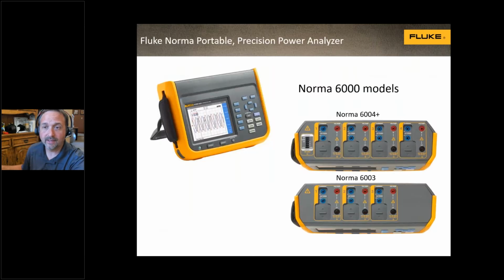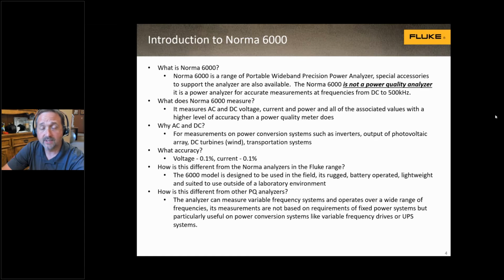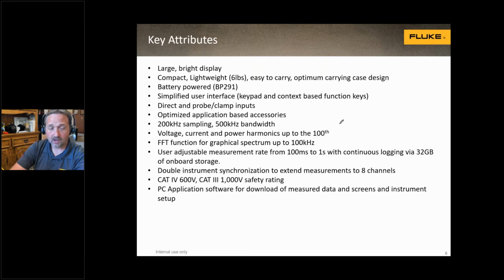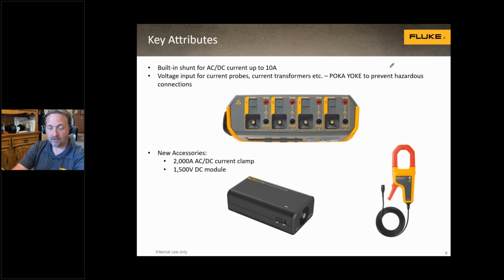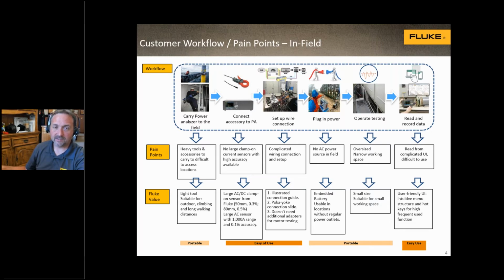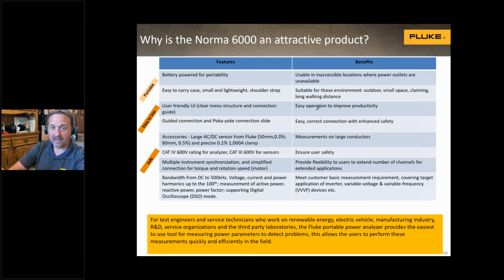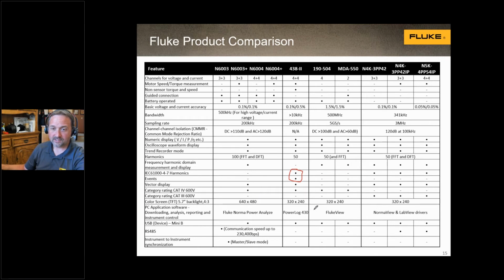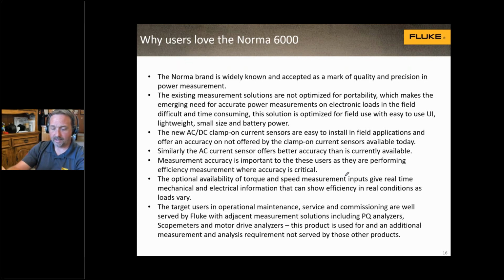Webinar: Introduction to Portable Precision Power Analyzers with Fluke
This wideband precision analyzer is accurate enough for the lab, yet it's built for the field. Offering you more freedom than ever before to make high accuracy power measurements wherever you need to. Whether in the lab or in the field. Designed for portability and eliminates the need to carry large, fragile, expensive analyzers into the field, allowing you to make measurements directly at the load in nearly any environment. By measuring directly at the load, you can discover how the equipment operates under real-world conditions, with real-world variables, not just at a test bench or in the lab.

During our 1-hour webinar, we've covered:
- The new Fluke Norma 6000 Power Analyzer for accurate measurements at frequencies from DC to 500kHz.
- It is not a Power Quality Analyzer.
- It is a Power Analyzer for accurate measurements at frequencies from DC to 500kHz.
- It is designed to be used in the field, its rugged, battery-operated, lightweight, and suited to use outside of a laboratory environment.
- You’ll learn why it can help you, where and how it is used.

If you have any further questions, please do not hesitate to contact our team of experts